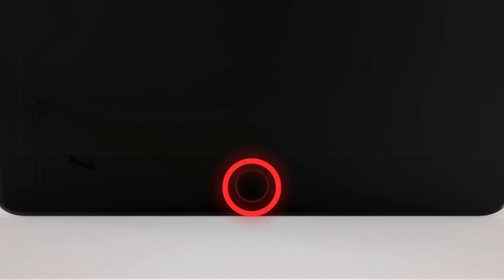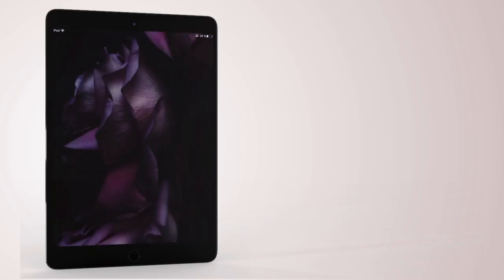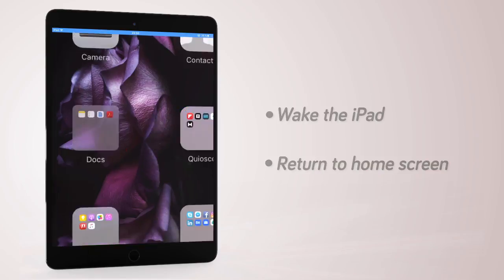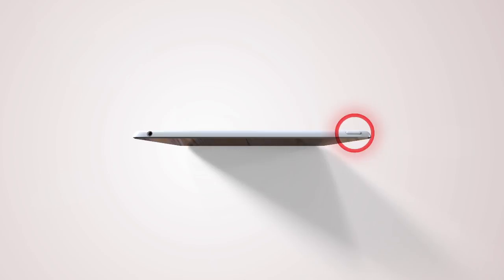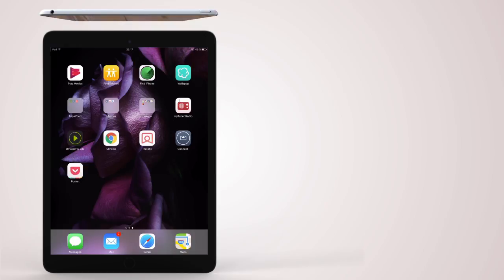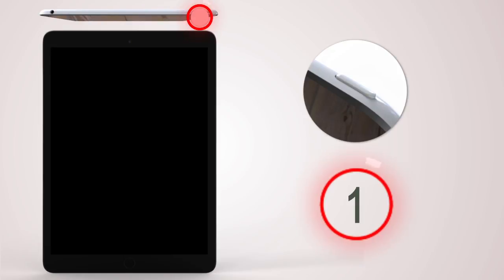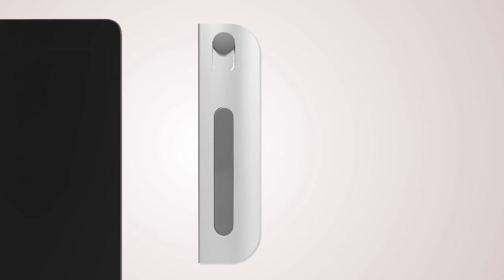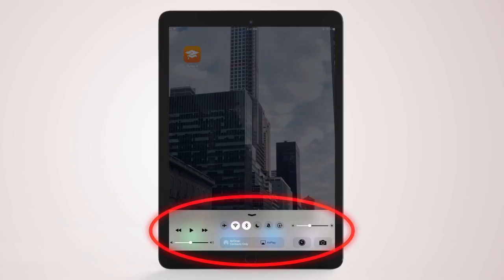Anatomy of iPad 1